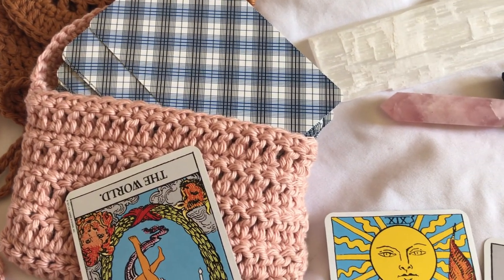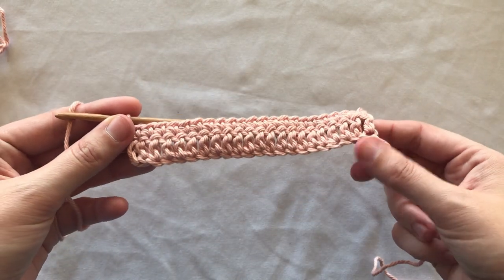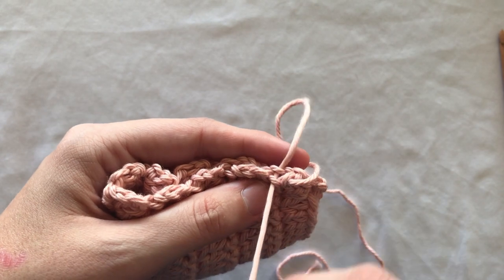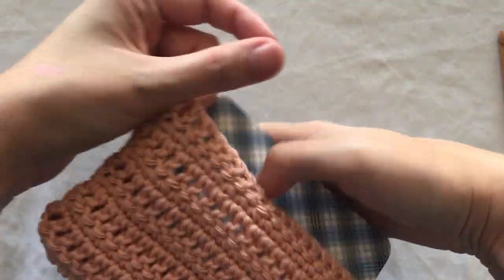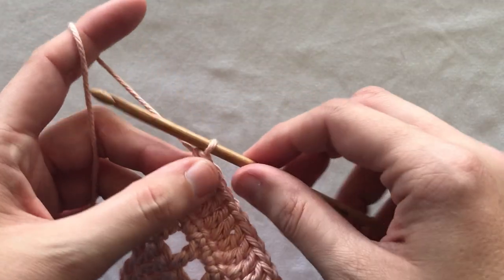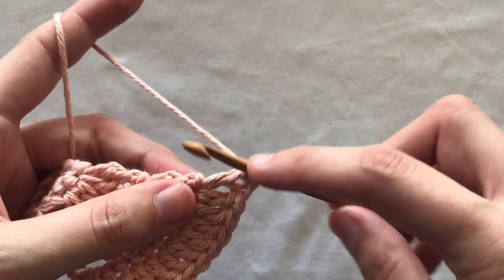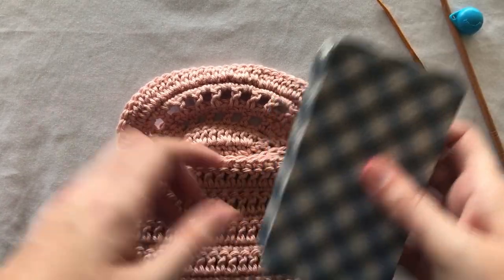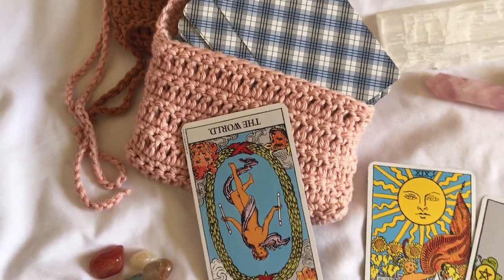Crochet Pouch | Beginner Friendly Tarot Card Pouch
I've been up to lots of projects lately and here's one of them! This is a simple crochet tarot card pouch made up of single crochets and double crochets. It's a quick project that can be done in one day. I hope you enjoy, and let me know if you have any questions in the comments below!

You can purchase an ad-free, fully written pattern

If you'd like to support me in another way, you can do so

I Love This Cotton! Yarn in "Warm Blush"
4.5mm Aluminum Crochet Hook (mine is a random bamboo one but this is what I would rather use)
Westcott Scissors